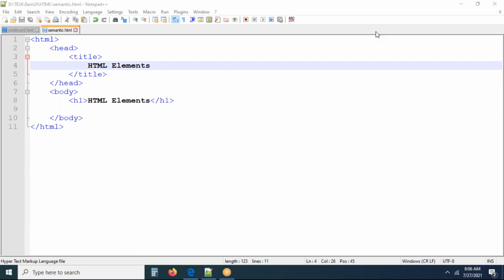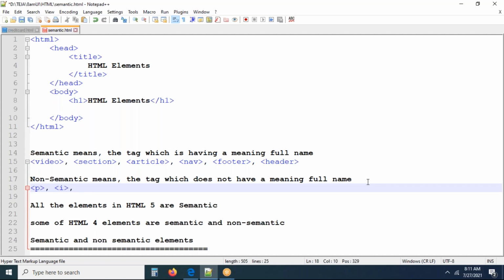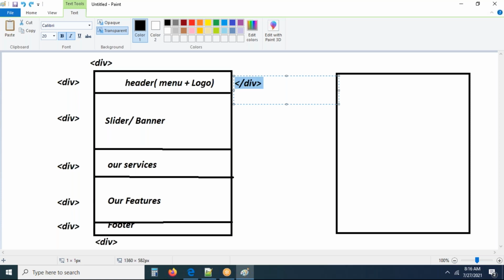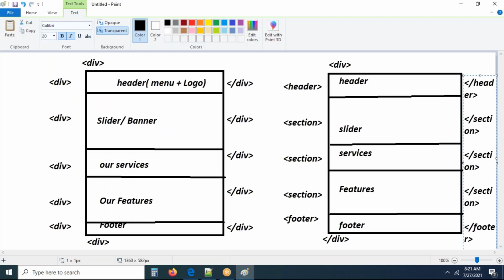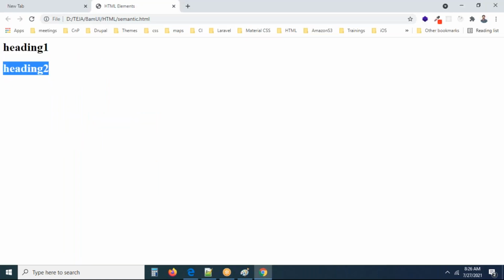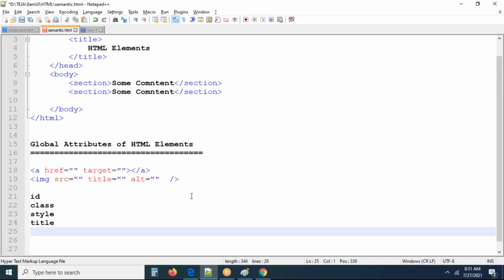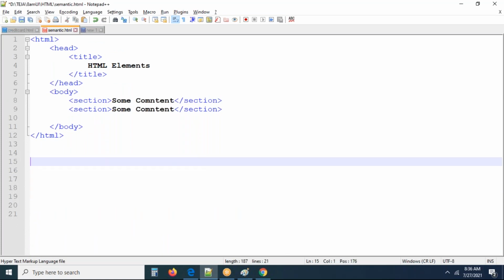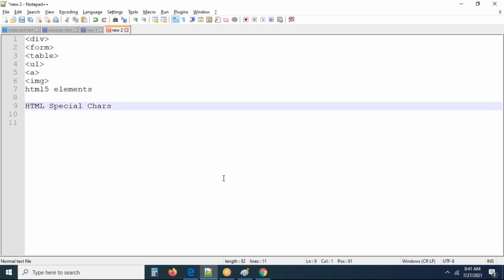Ui Tutorial for Beginners 7 | By Teja Live Tracks